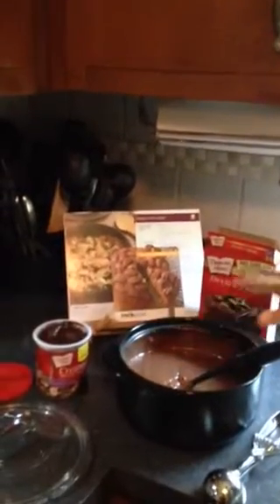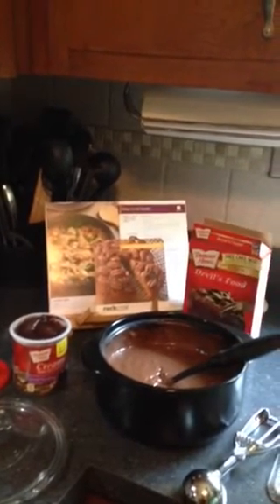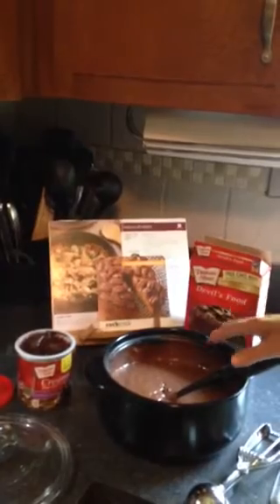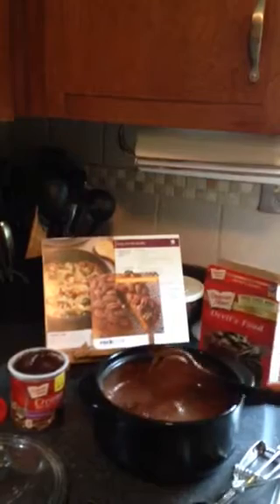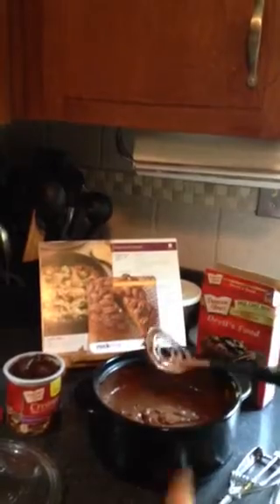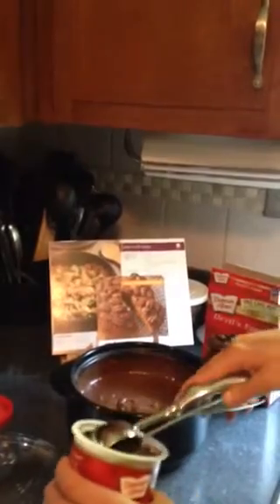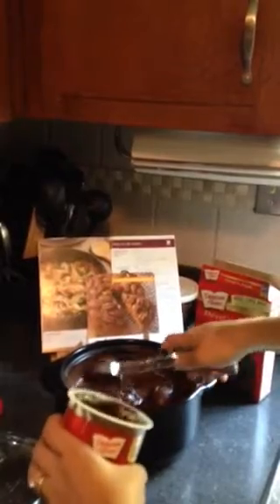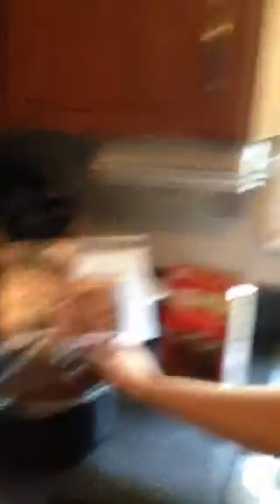Chocolate Lava Cake